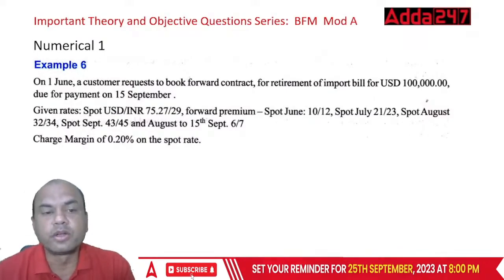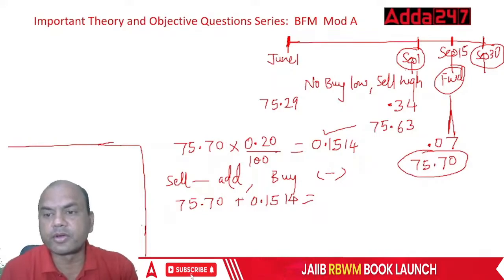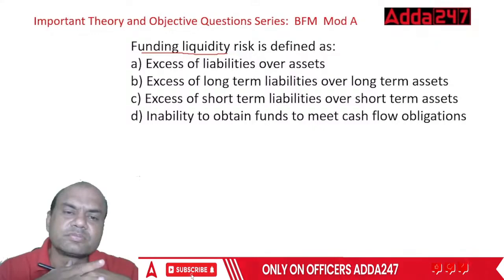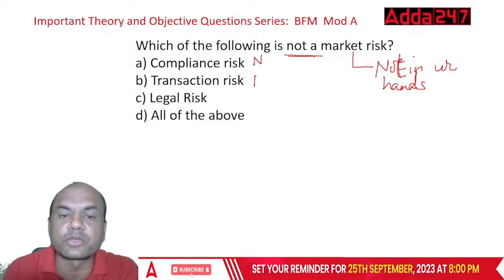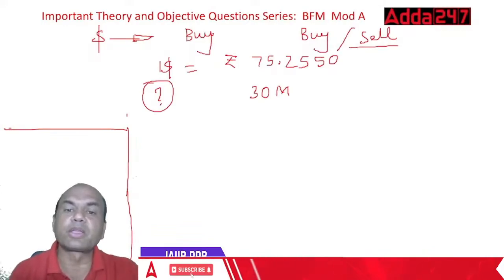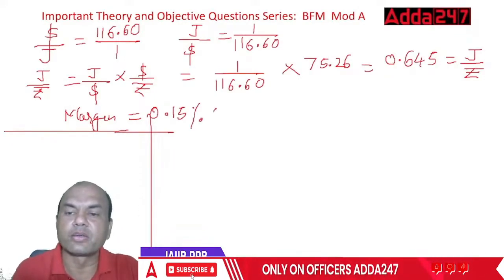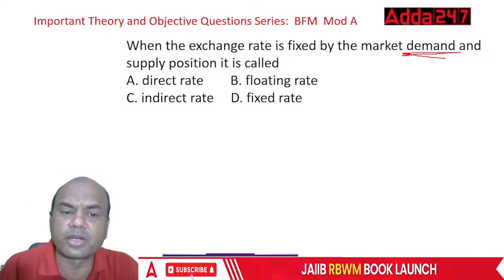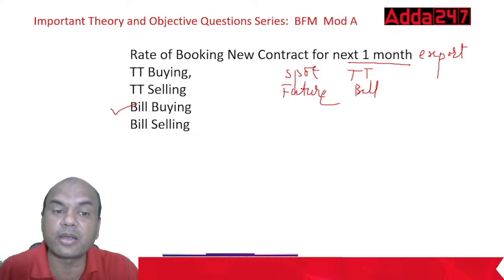CAIIB Nov-Dec 2023 Exam | BFM CAIIB English Medium | Weekly Revision Master Class 8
CAIIB Nov-Dec 2023 Exam | BFM CAIIB | Weekly Revision Master Class | CAIIB 2023 Preparation | Bank Financial Management CAIIB | CAIIB 2023 Online Classes | CAIIB New Syllabus 2023